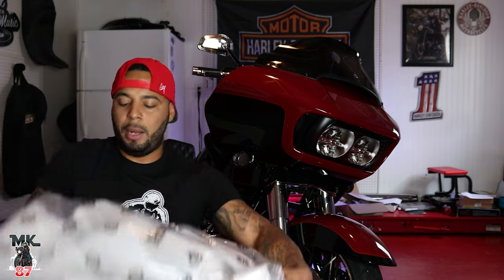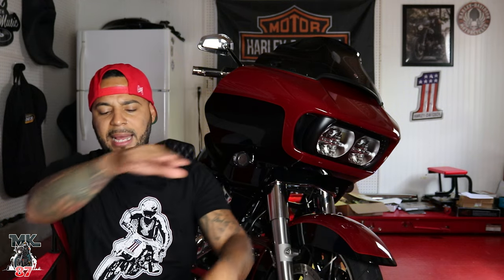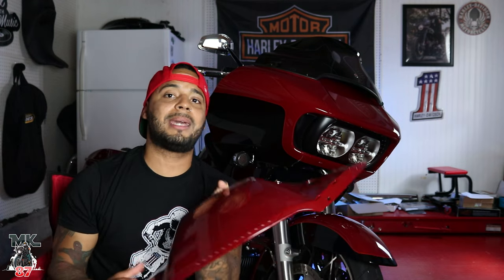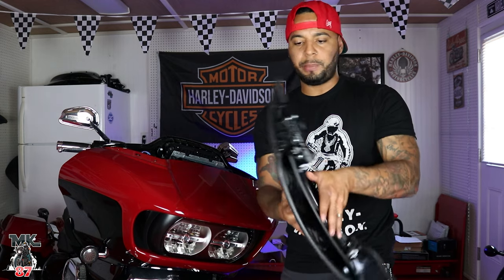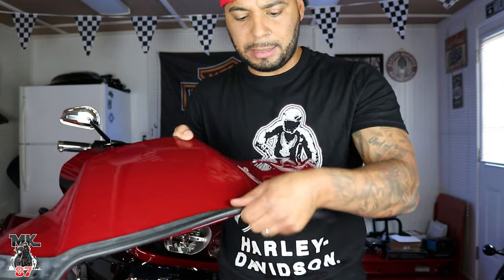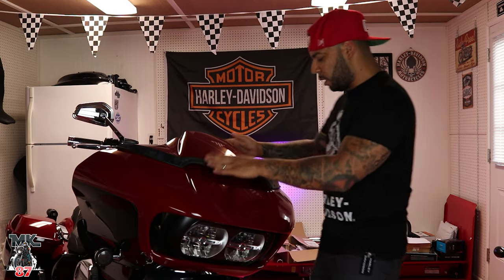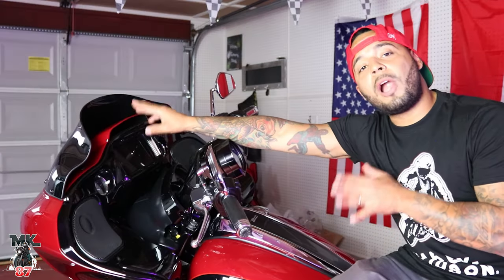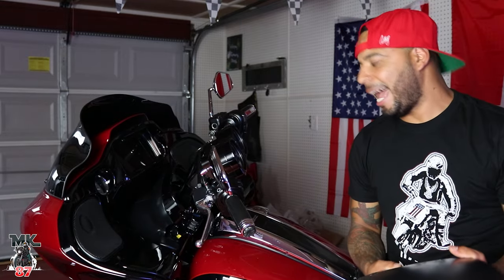Advantblack color matched air duct fairing for Road glide's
An easy upgrade you can do your self.

Paint shop information is down below

squid mic